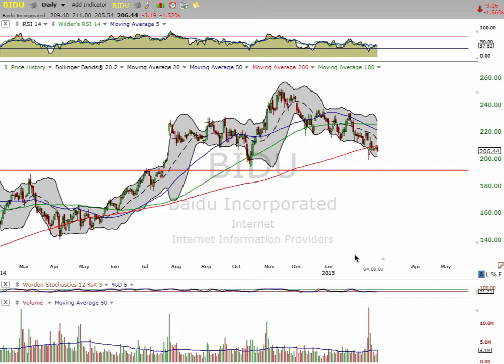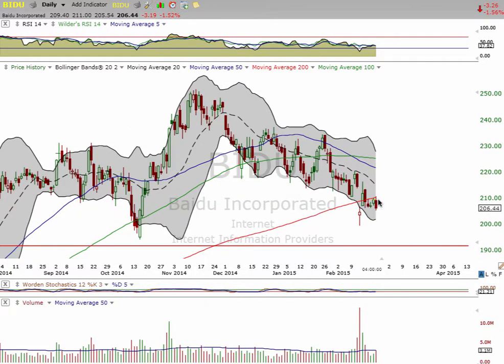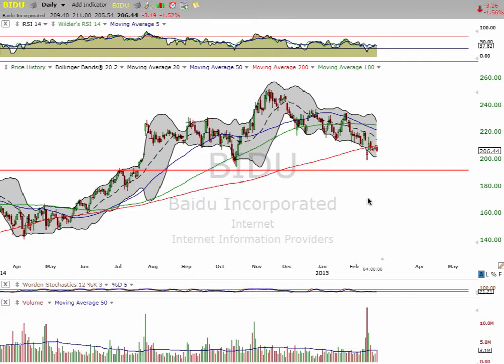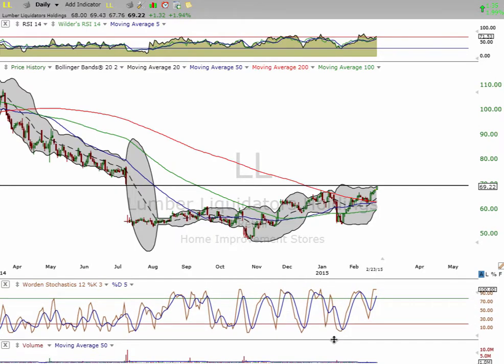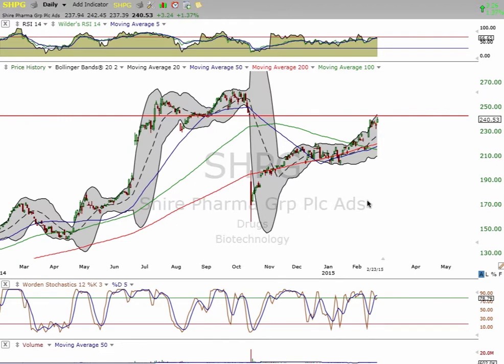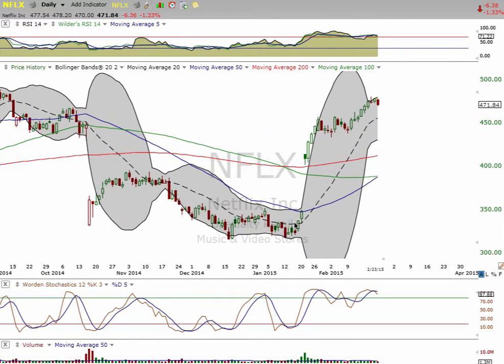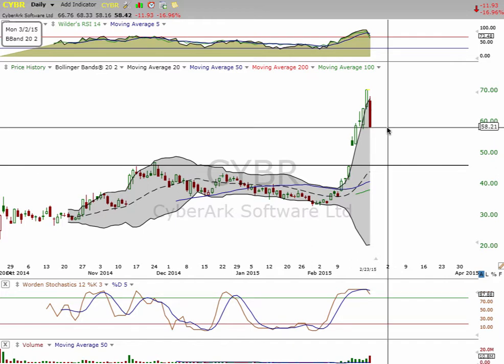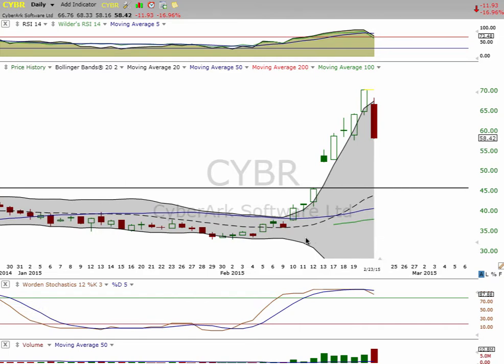Gaps For Fun And Profits What You Need To Know.